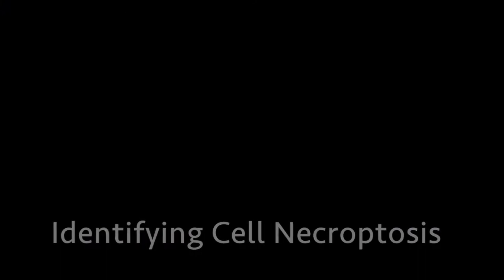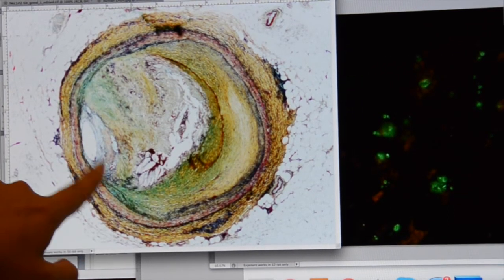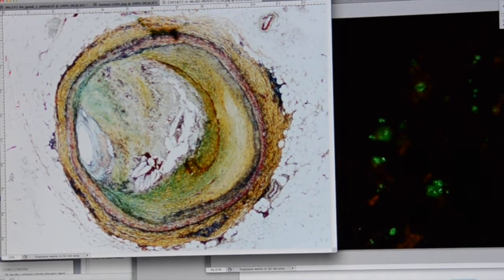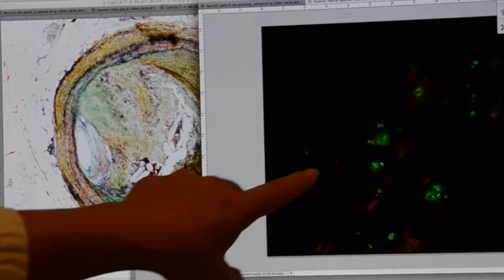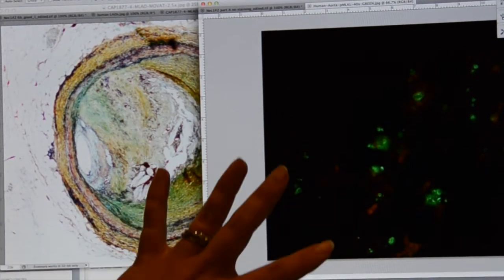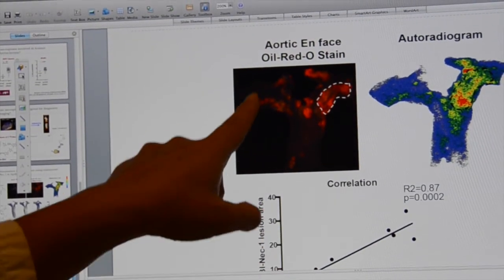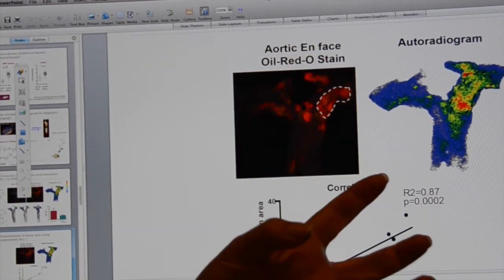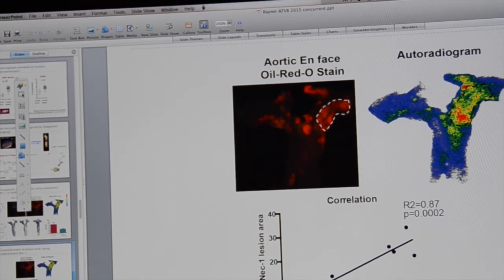New method discovered to identify individuals at risk of heart attack and stroke